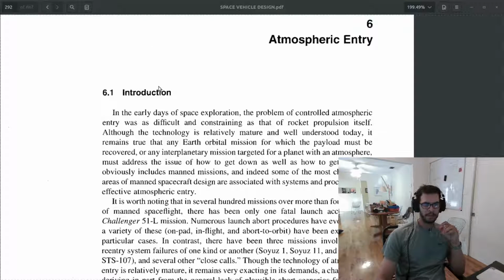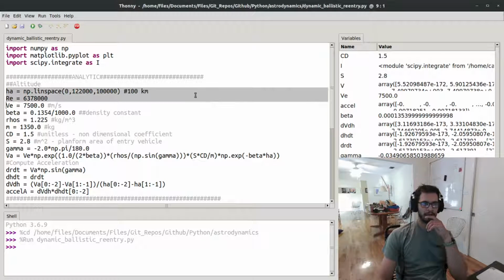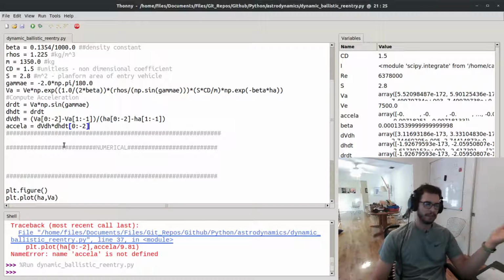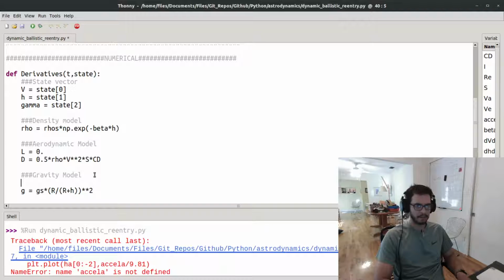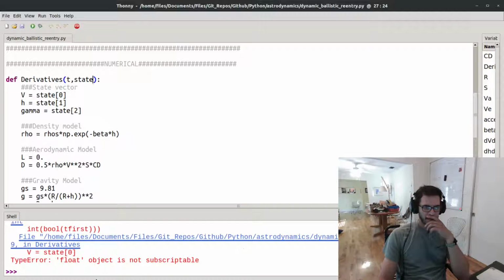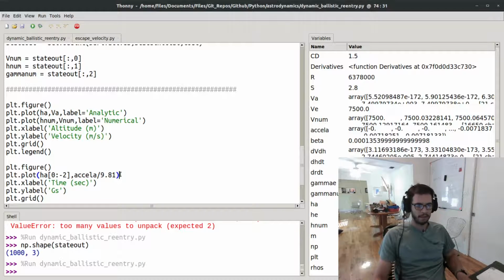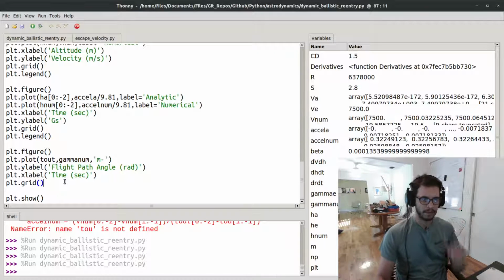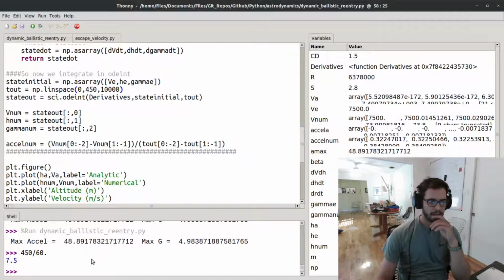Simulating Ballistic Reentry in Python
Here I show how to integrate the equations of motion of a ballistic crew module in Python.